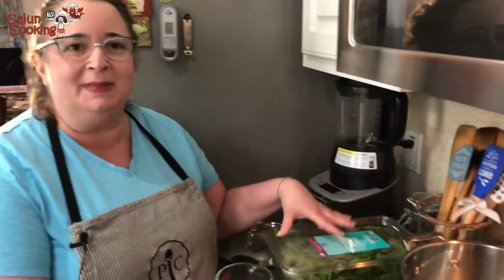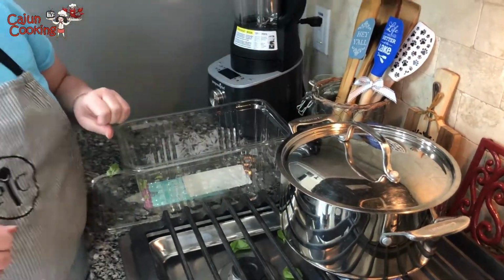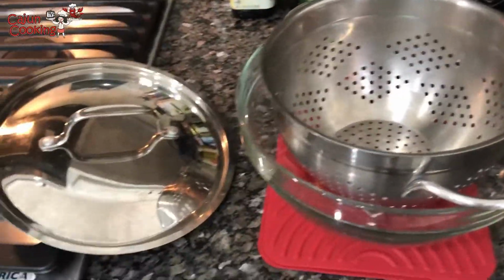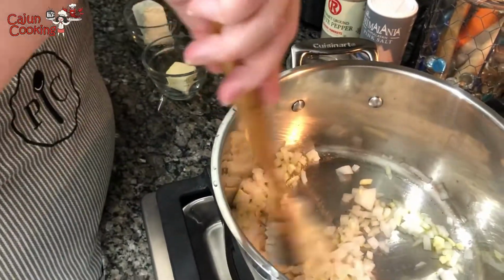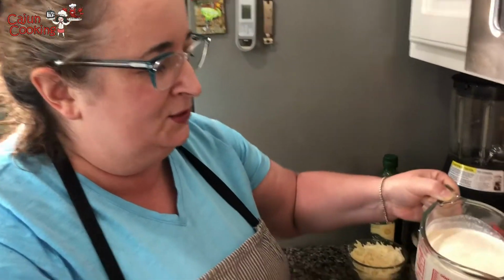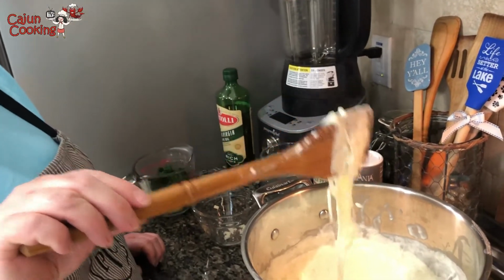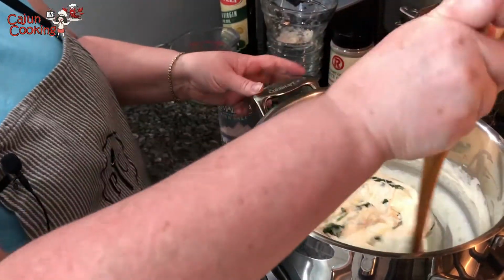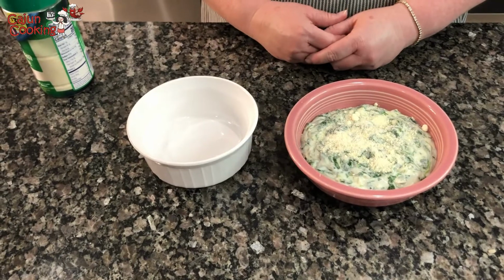CREAMED SPINACH | How to Make Creamed Spinach | Creamed Spinach Recipe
Cooking Made Easy - Make Delicious Food at Home

Discover how YOU can serve YOUR family meals so delicious they’ll think you’re getting carry-out from a fancy restaurant!

We produce weekly video recipes for busy people to show them step-by-step how to make restaurant-quality meals at home that their families will love.

Cooking Made Easy TV features Beryl Caillouet Stokes cooking up some fine-eating comfort food recipes from her kitchen in Baton Rouge, Louisiana.

Creamed Spinach Ingredients
1 pound fresh spinach
2 tablespoons butter
2 tablespoons flour
1 cup diced onions
2 garlic cloves (minced)
1 3/4 cup half & half or heavy whipping cream
1/2 cup shredded mozzarella cheese
2 ounces cream cheese
1/4 cup Parmesan cheese
1/4 teaspoon nutmeg

How to Make Creamed Spinach
Cook spinach in a large pot with 1 cup of water.
Bring water to a boil and steam the spinach for 2-3 minutes until soft.
Drain in a colander and press out the liquid best you can.

In a deep skillet or 3 quart pot, melt butter on medium heat.
Sauté chopped onions till softened.
Add garlic, salt, pepper, nutmeg, and then flour.  Mix well.
Carefully pour in the half & half and mix well to blend with flour mixture.
Bring to a low boil to thicken a few minutes.
Add the cream cheese and mozzarella cheese to melt.
Turn off the heat.
Stir in the spinach and Parmesan cheese.  Mix well.

You can serve immediately or place in a casserole dish.  Or, cover with more mozzarella cheese and bake at 375 F to melt the cheese.

Served well as a side by itself, with pita bread, crusty French bread rounds, or even blue corn chips.  Enjoy!

Beryl is a Pampered Chef Consultant, meaning at no additional cost to you, we may earn an affiliate commission from qualifying purchases of Pampered Chef products ordered through her affiliate link.

Beryl